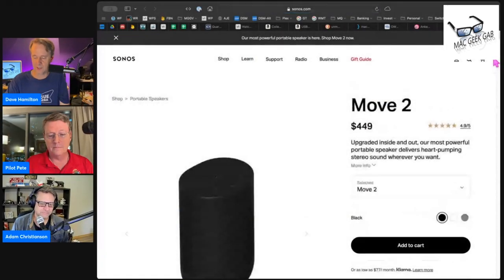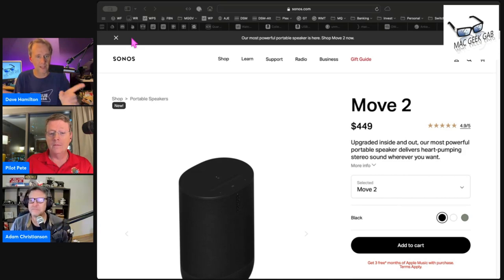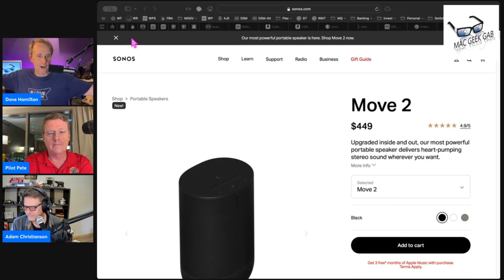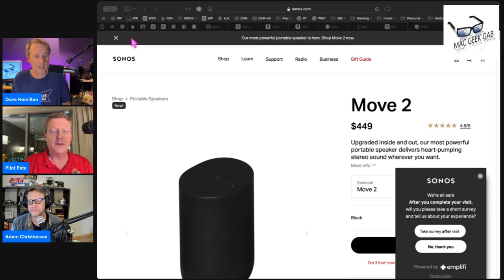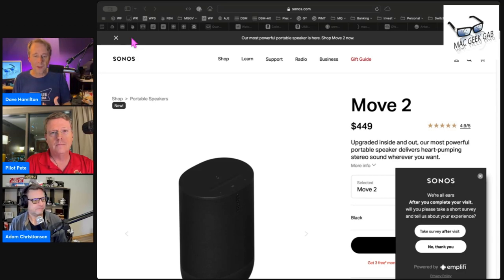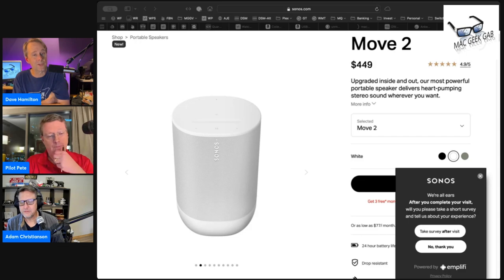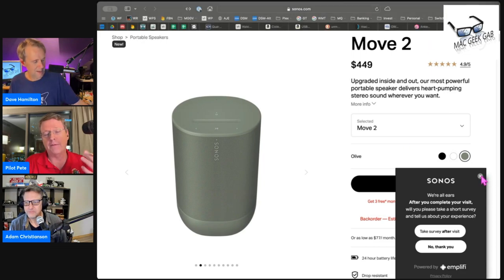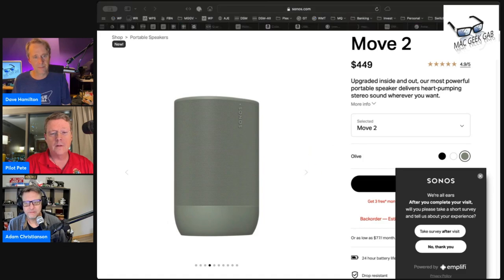Sonos Move 2: The Ideal Outdoor Speaker for Your Patio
Join us as we explore the latest in portable audio excellence - the Sonos Move 2! 🎶 This upgraded version not only continues to deliver the high-quality sound Sonos is known for but brings new features and improvements that will enhance your listening experience, whether indoors or out.

We dive into the details of the Move 2's enhanced stereo sound with dual tweeters, substantial battery life boost up to 24 hours, and the intuitive new volume slider that makes controlling your music a breeze. Plus, we cover the improved Bluetooth connectivity and the chic new olive green color option.